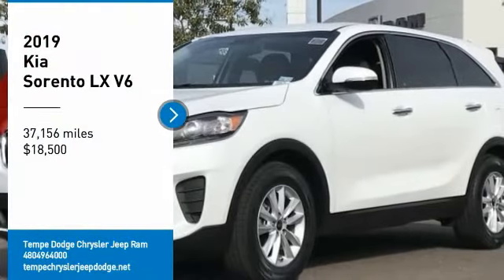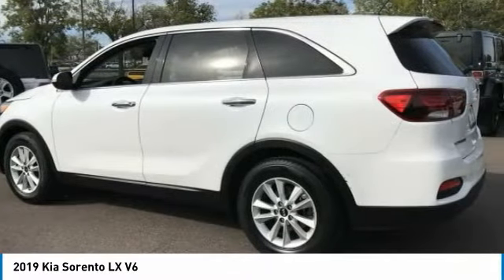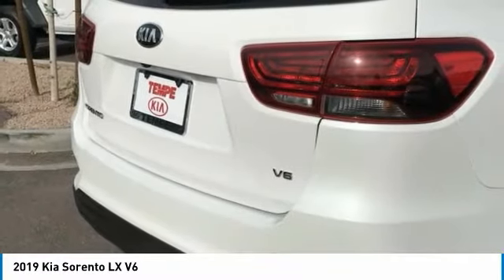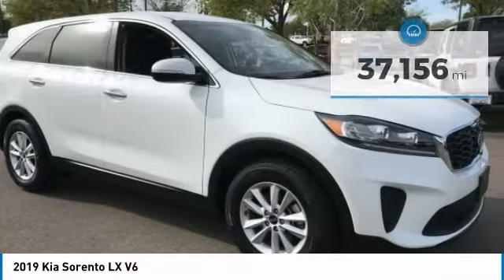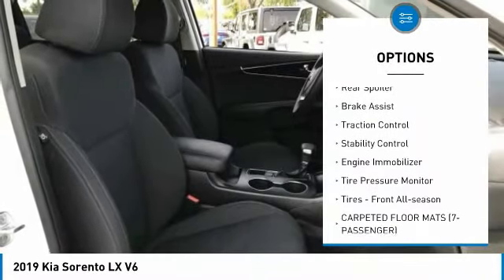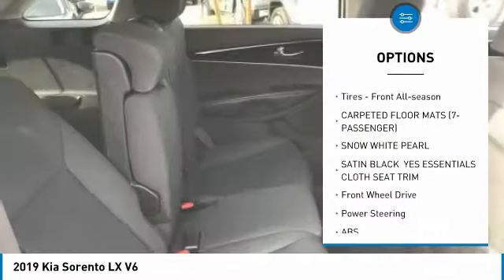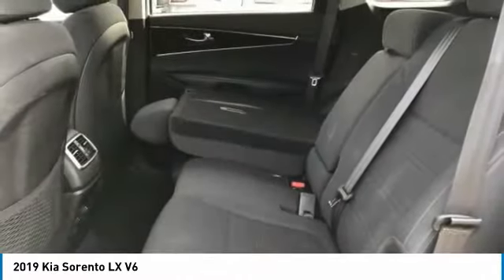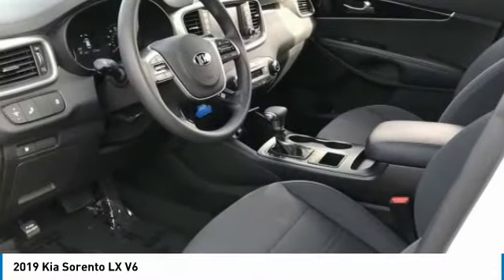2019 Kia Sorento PV6210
This 2019 Kia Sorento LX has a CARFAX One-Owner. Clean CARFAX. 19/26 City/Highway MPG. Here are some of the features: V6 8-Speed Automatic 3rd row seats: split-bench, 6 Speakers, Air Conditioning, Alloy wheels, AM/FM radio, Blind spot sensor: Blind Spot Collision Warning (BCW) warning, Exterior Parking Camera Rear, Front Bucket Seats, Power driver seat, Power steering, Power windows, Radio data system, Radio: UVO Play w/AM/FM/MP3, Remote keyless entry, Steering wheel mounted audio controls.At Tempe CJDR and Kia, we are committed to providing our customers with SAFE and RELIABLE vehicles at the RIGHT PRICE! All pre-owned vehicles are subject to an extensive 110 point inspection, and ALL reconditioning costs are already included in the price of the vehicle.Tempe $1,000 Finance Bonus Cash discount only available for standard prime lender conventional financing arranged through Tempe Dodge OAC. We reserve the right to determine customer eligibility for the $1,000 Tempe Finance Bonus Cash discount